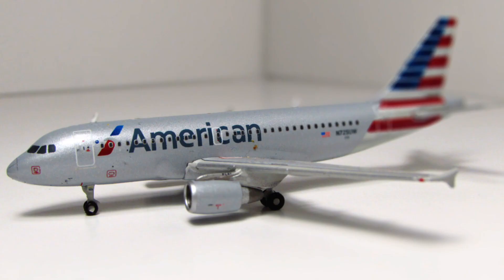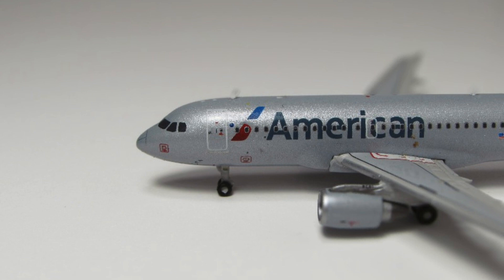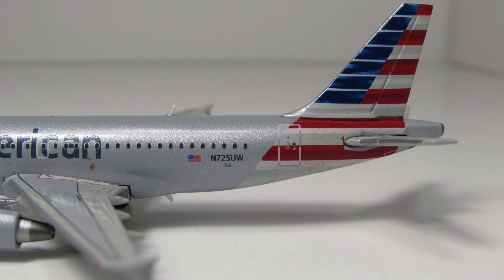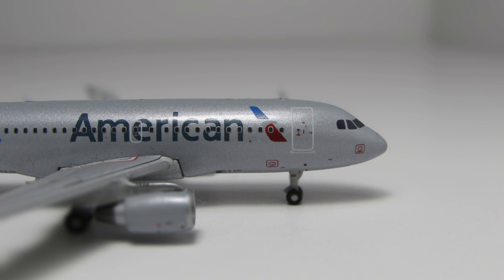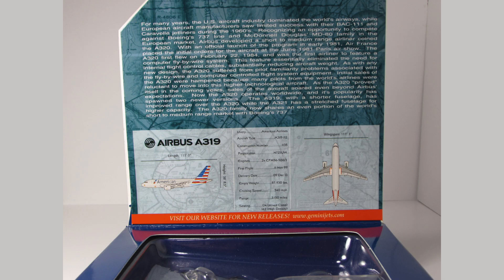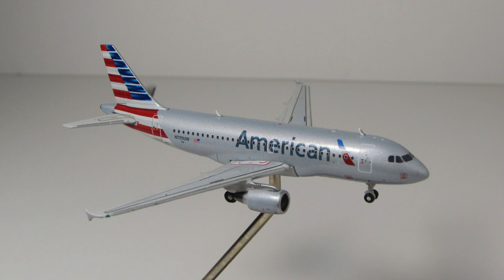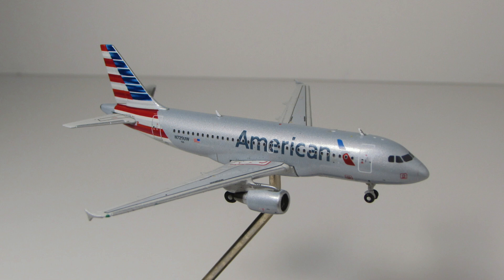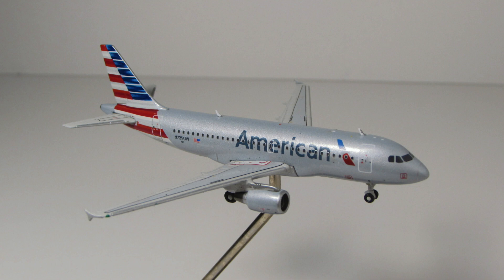Gemini Jets 1:400 American Airlines A319 Review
Hello everybody, welcome back to another one of my videos! This is Aviation 04 and today we are back with a review of the Gemini Jets American Airlines A319!  I am so fortunate to be able to get this model and video out to you, and I cannot wait to put it in the updates! I really hope you enjoy! Please stay safe, have great day, and goodbye!